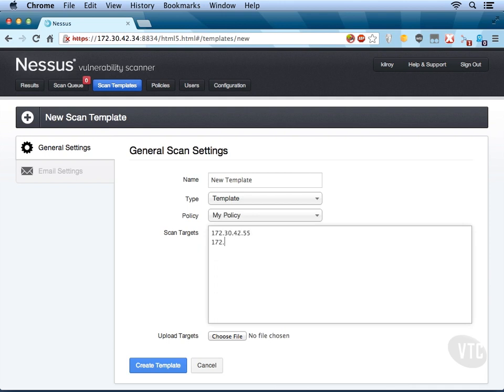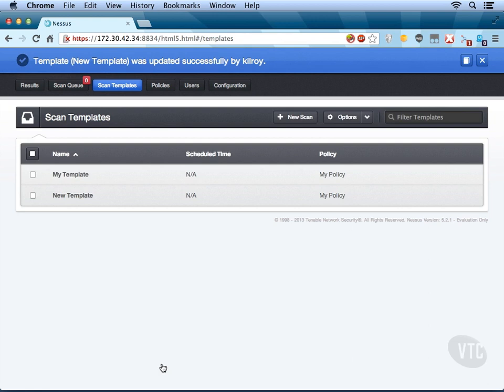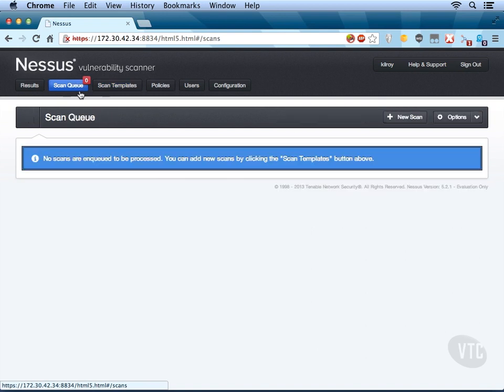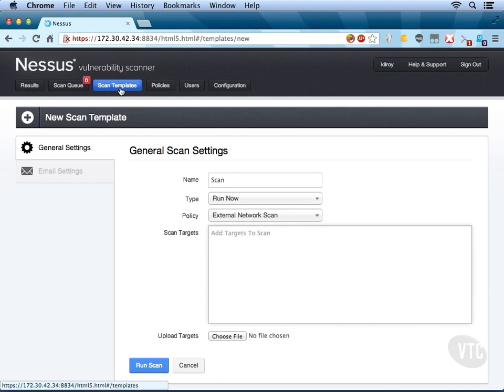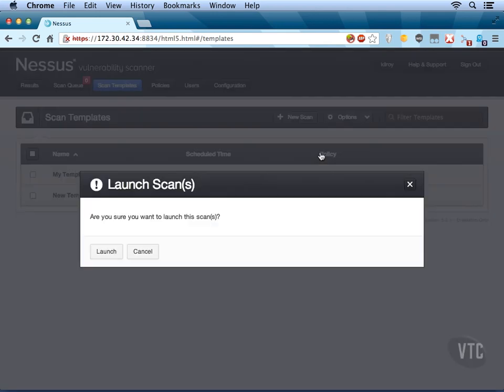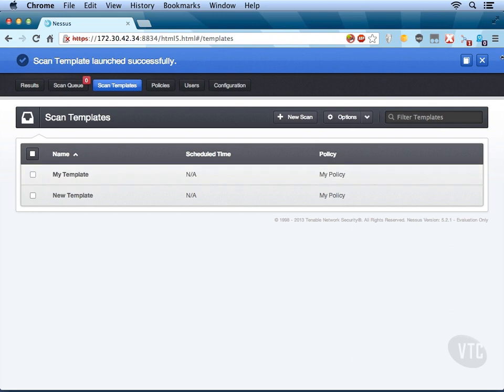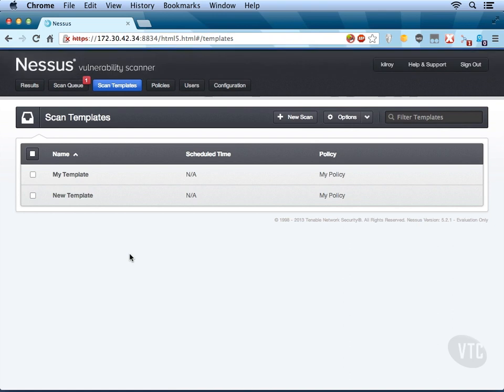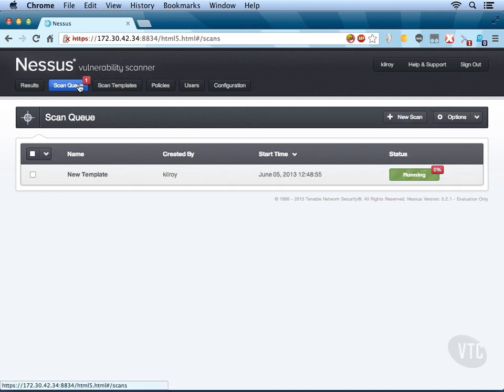Lession 17 Setting Up Jobs in Ethical Hacking